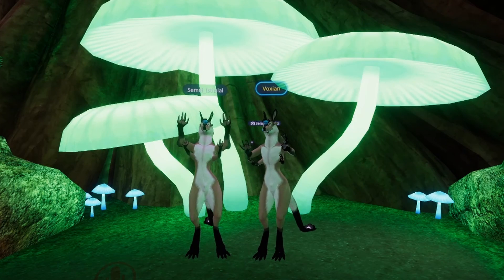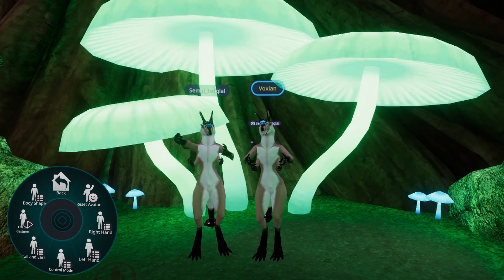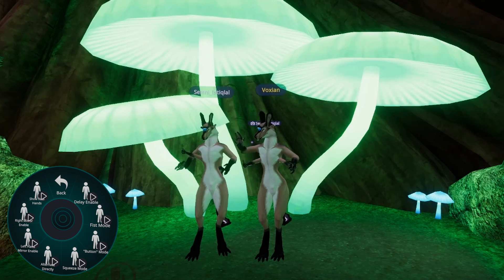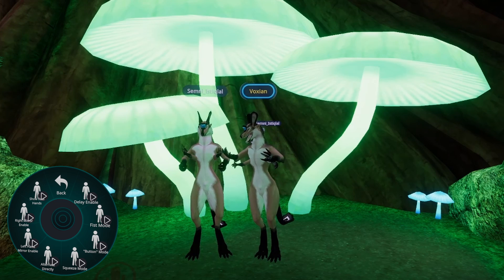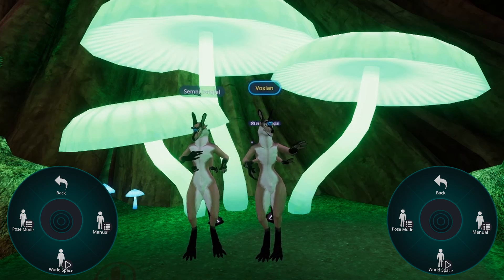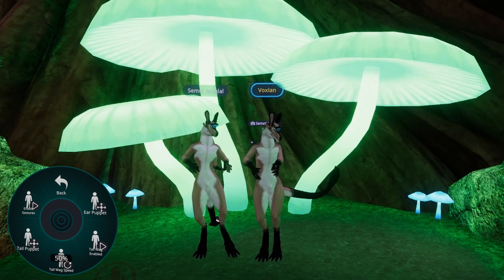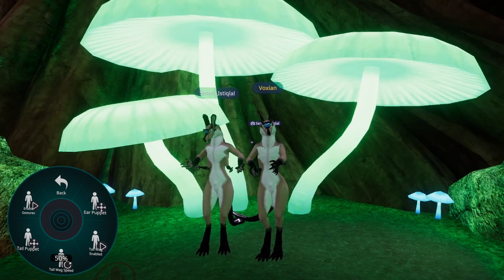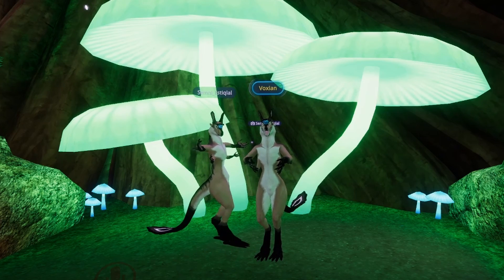VRChat "Sen" Model Demo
0:00 Arm Controls
4:22  Tail and Ears
5:26 Body Shape Sliders
6:27 Digitgrade Legs
6:33 Gestures

Ever found yourself needing an extra pair of hands?Upload yourself to a Sen chassis and experience the perspective of an exotic alien species!

Originating from the Syo star system, these visitors to Earth aren’t your typical grey aliens. These tall creatures share DNA sequences with a wide variety of organisms found by their creators here on Earth during the Eocene Epoch, and from other fauna on worlds throughout the nearby spiral arm. Sen are a benevolent race of beings, who like their forebears, enjoy collecting samples of biodiversity from around nearby stars, to unlock both their past and future.

Their egalitarian partial hive-mind society means that they have strong connections between sendividuals working together for the common good, leveraging their wireless communication and nanotech based technology to explore space and build colossal scientific research projects.

Now, with the help of some local allies, you can join Senkind here as they explore humanity’s digital metaverse, looking for information that they can use to brighten the future of both species.

Visit the Senkind project for more world building information and to follow their progress throughout the galaxy.

Avatar Features:

- FOUR ARMS! With MANY different puppeteering options. (Mirror, Single Hand Control with gesture based toggle systems, and Pose Mode)
- Natural Looking IK Based Leg Rigging
- Tail and Ear Puppeteering, including Tail Wag Animations.
- Facial Gestures- Pre-configured Dynamic Bones with colliders.
- Medium VRChat Rank (35,828 polygons)
- Body Type Sliders, including FEMALE options.

This avatar is NOT compatible with the Standalone Oculus Quest.

For avatar support, to show off your edits, or meet other Sen, join the Virtual Limbs Discord Server!

There you can use your gumroad license key to get access to community made edits and content.

Become a VTuber!

This package also includes a modified version (VRM file) used for popular VTuber applications such as VSeeFace.